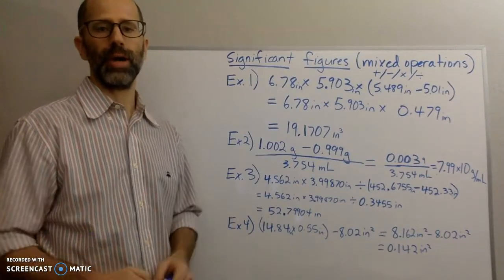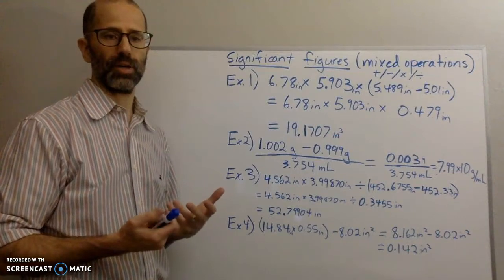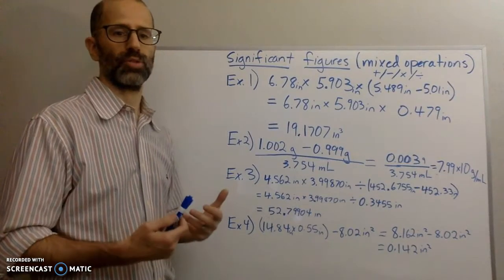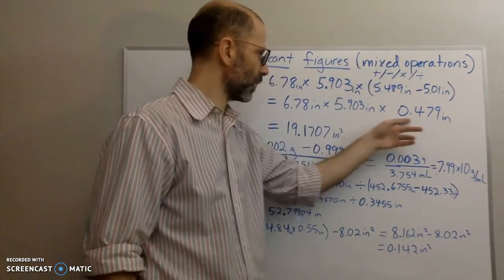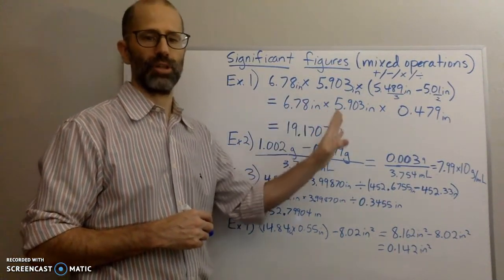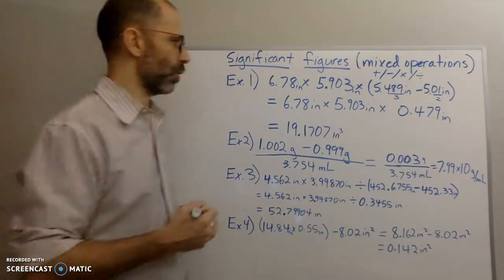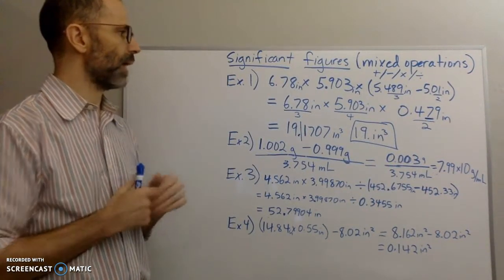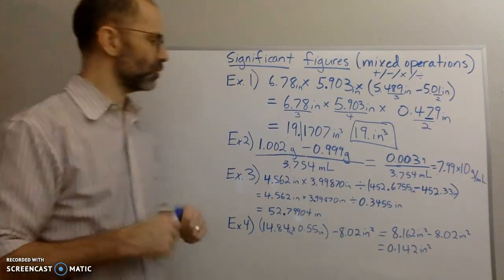Significant Figures With Mixed Operations multiplying, dividing, adding, subtracting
In this video I go over how to determine the number of significant figures you should have in your answer when you have a problem where you have mixed operations of adding/subtracting and multiplying/dividing.  I go over four examples.